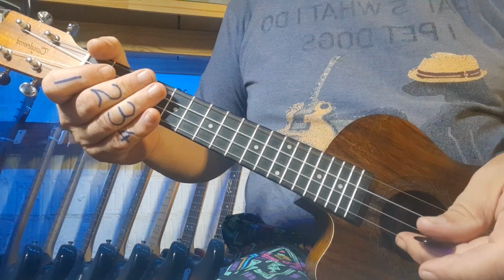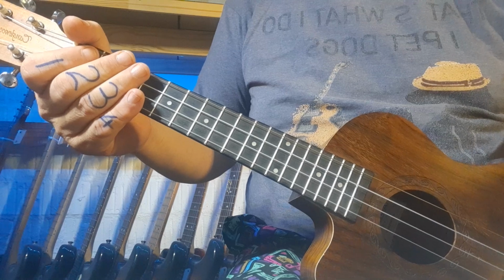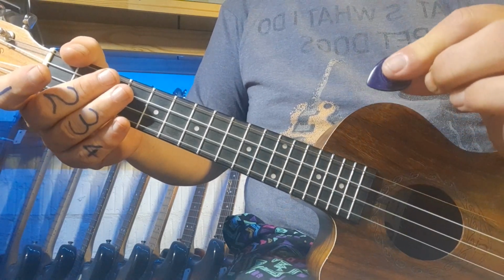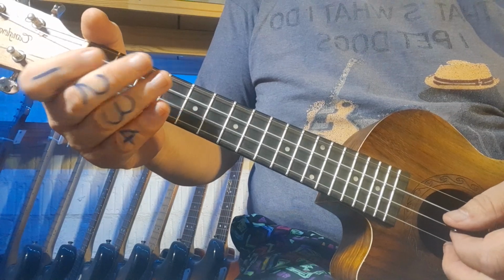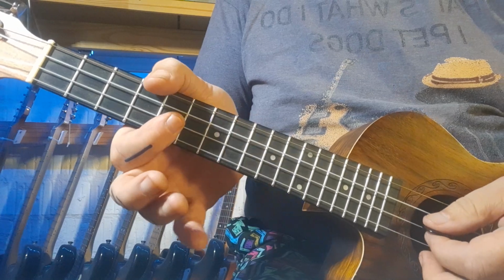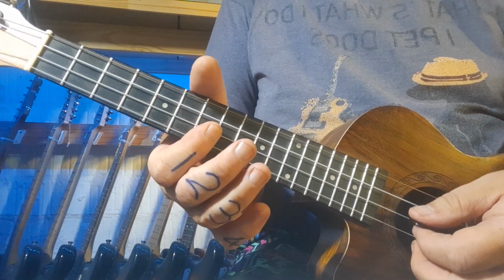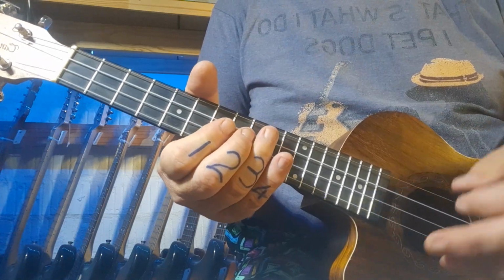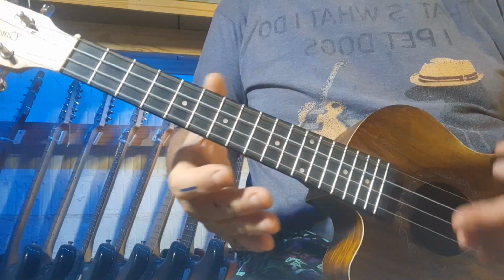Rock n Roll / Blues for ukulele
ukulele, uke, lessons, tuition, tabs, chords, riffs, scales, modes, improvising, strumming, technique